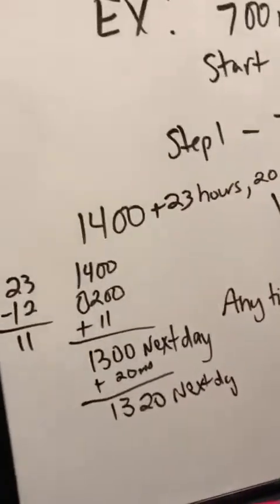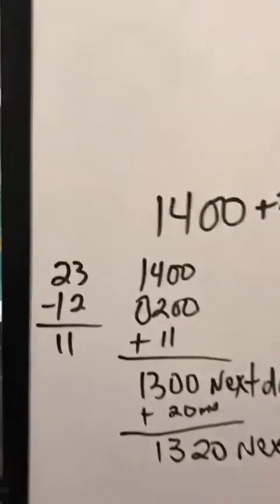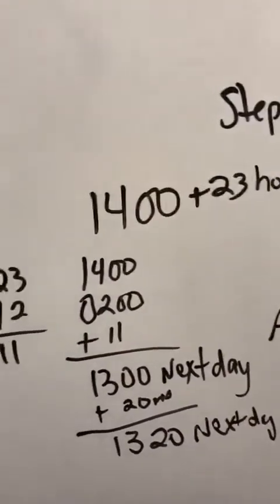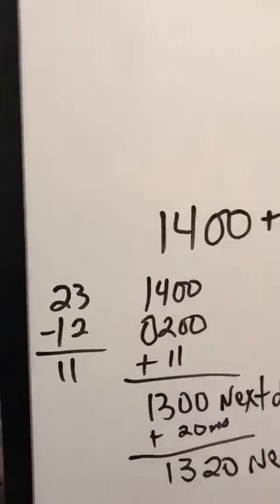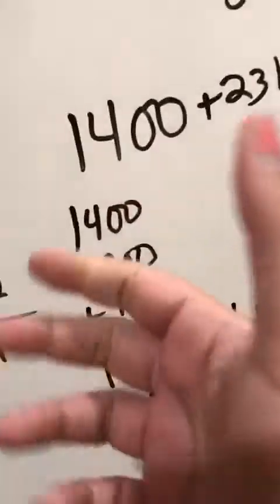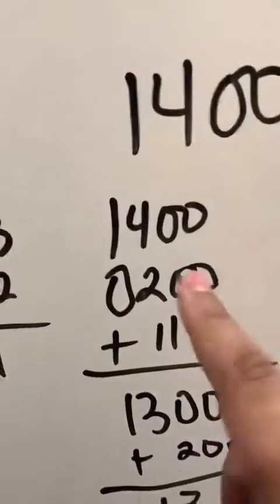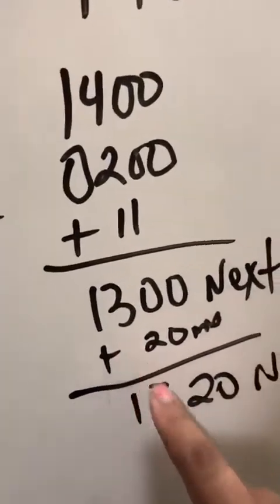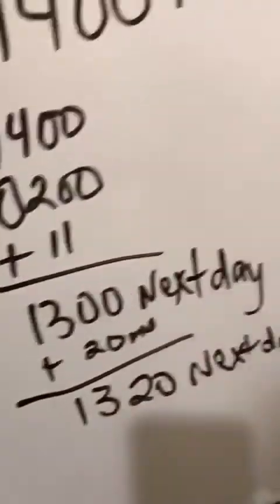Infusion Rates: Be careful part 2